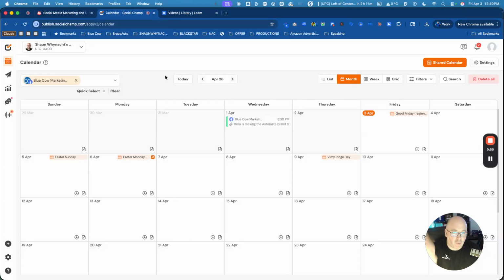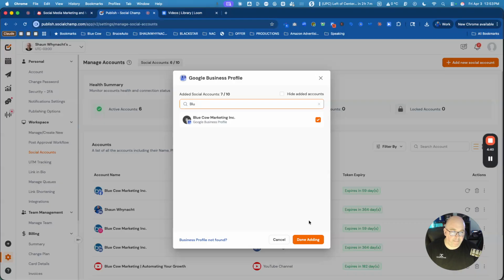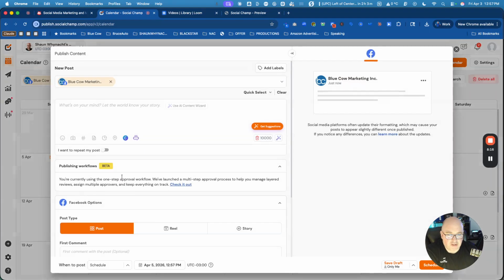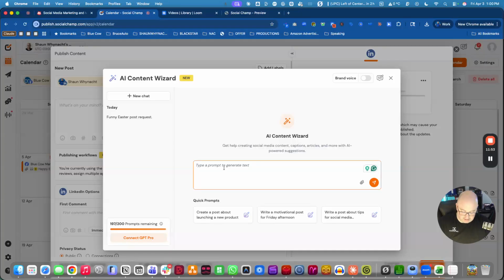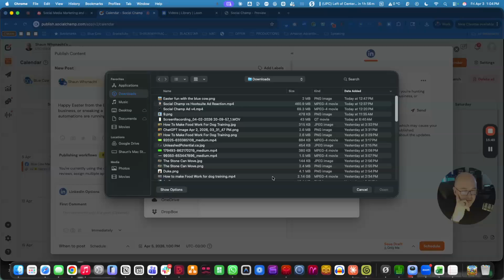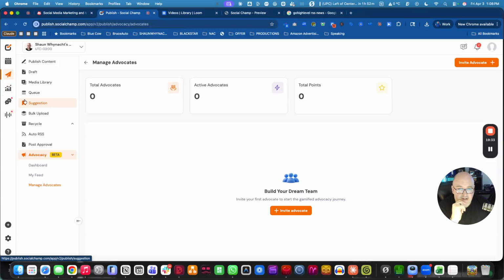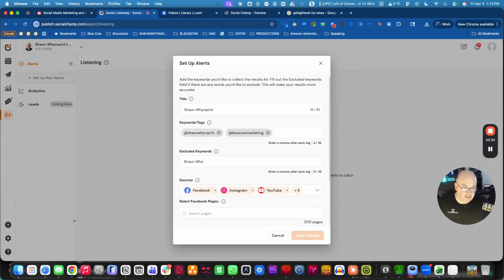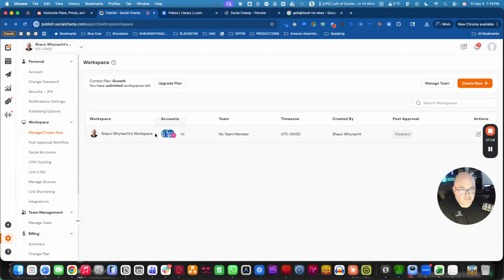Social Champ Review 2026: The Best Budget Hootsuite Alternative?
Thinking about switching from Hootsuite but don't want to lose powerful features? In this video, I’m doing a deep-dive review and "first look" at Social Champ.

We explore the clean calendar interface, the built-in AI Content Wizard, and how to manage multiple client workspaces without breaking the bank. I’ll show you exactly how to connect accounts (including LinkedIn, TikTok, and Google Business) and even test out their AI image generator.

In this video:

0:00 - Full Disclosure & First Impressions

1:22 - Dashboard & Holiday Calendar Setup

3:03 - Connecting Social Accounts (TikTok, YouTube, etc.)

7:33 - Integrations (Google Analytics & Bitly)

8:14 - Testing the AI Content Wizard & Image Generator

14:15 - Uploading Media & Scheduling

16:27 - RSS Feeds & Content Suggestions

18:58 - Analytics & Social Listening Tools

22:11 - Unified Inbox (Engage Feature)

25:15 - Price Comparison: Social Champ vs. Hootsuite

Is Social Champ right for your agency or small business? Let’s find out.